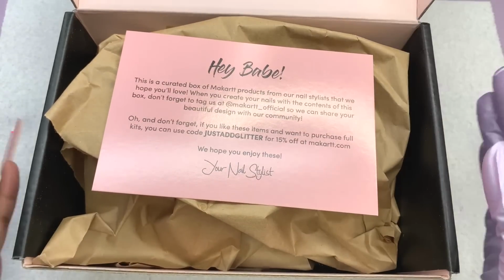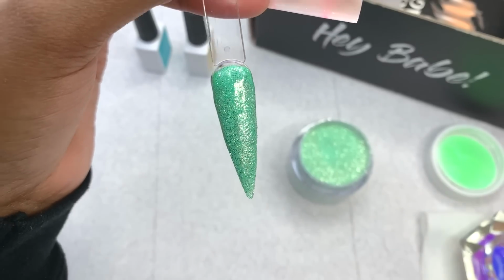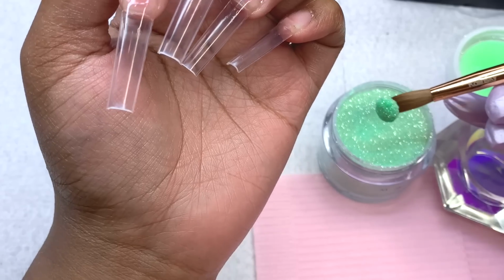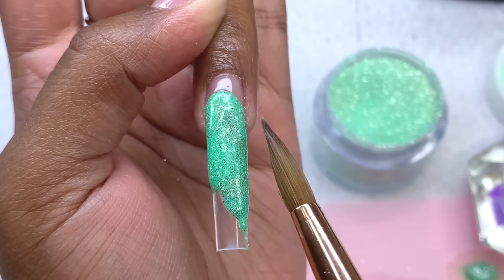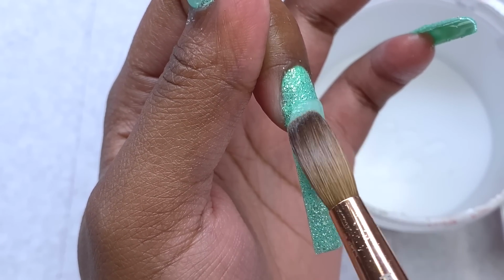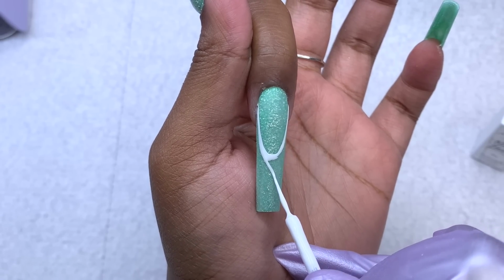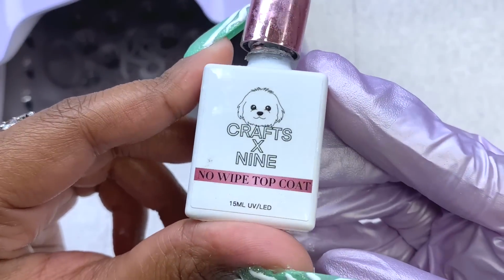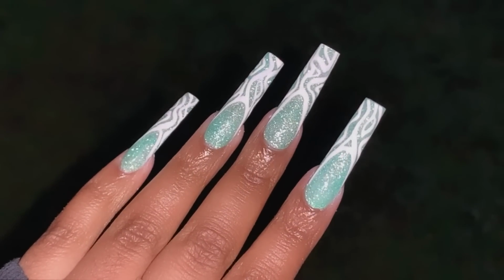MAKARTT MARCH YNL UNBOXING | GLITTER GREEN ABSTRACT FRENCH DESIGN | EASY NAIL ART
hey everyone, welcome or welcome back to another video. in today's video i will be unboxing the makartt march your nail lab box. (yes i know i'm late lol) but i will also be creating a fast and simple abstract nail set.